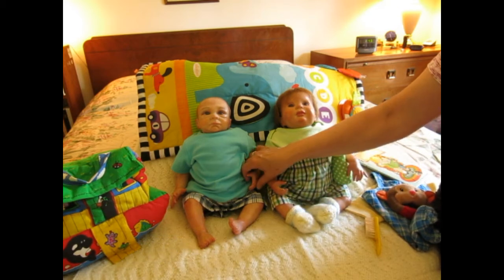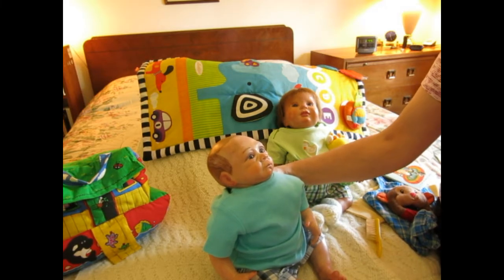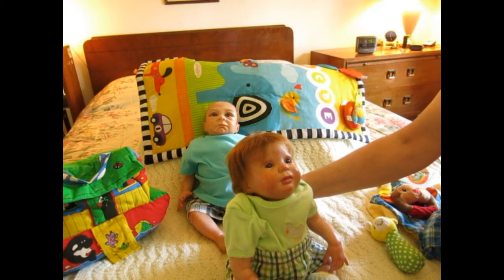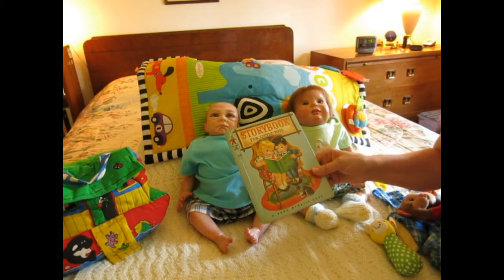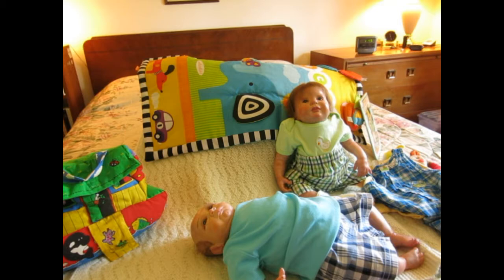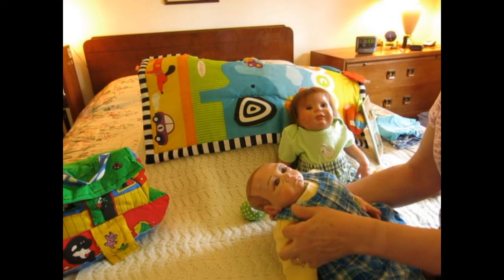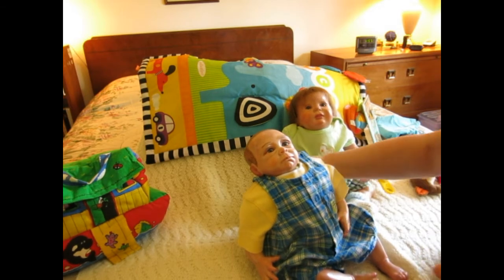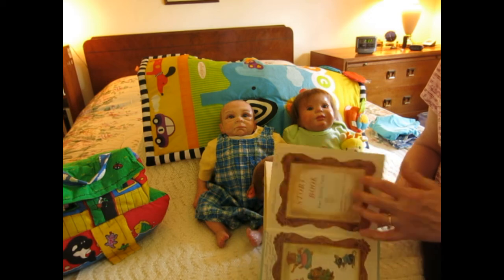My Art Dolls William and Gabriel and Caregiving Chat (Doll Collectors)